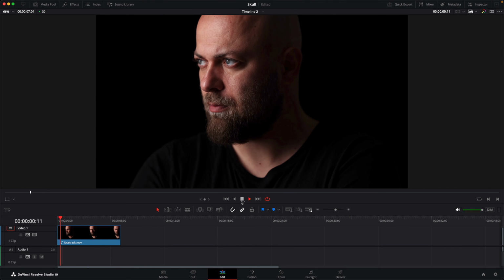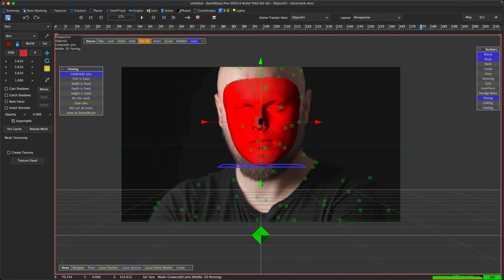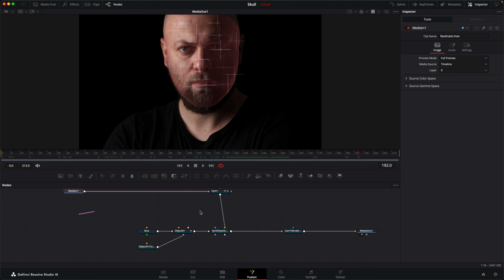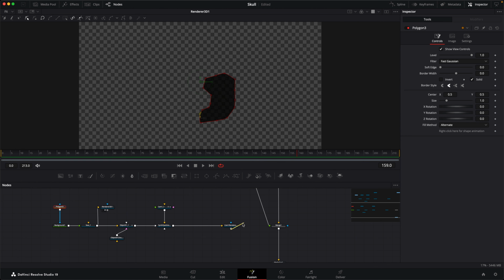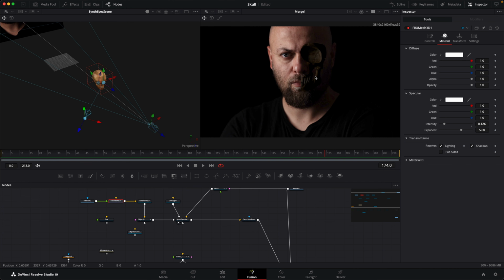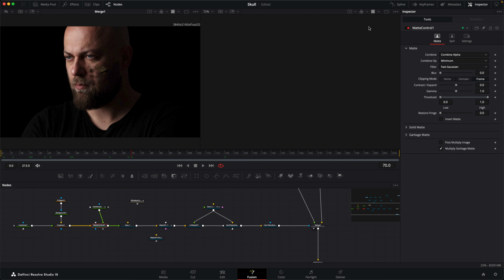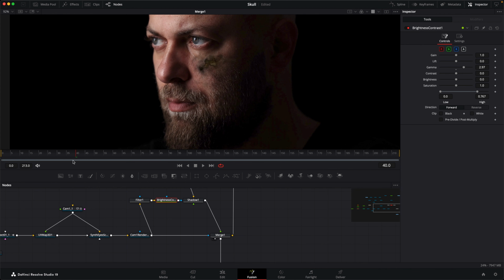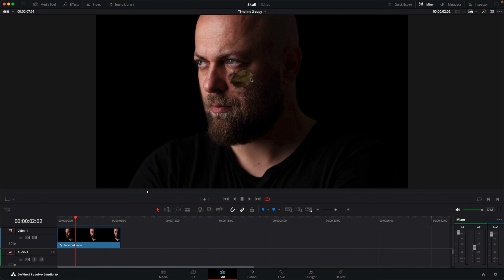3D Skull Reveal using Resolve Fusion and Syntheyes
Today we are going to take a look at one way to do an erosion reveal of a 3D skull, primarily in DaVinci Resolve Fusion. This will actually be a pretty simple erosion effect, that reveals a 3D skull that matches the movements of our actor. There is a lot of creative ways to use these techniques and you can have a lot of fun with this.

First we will use a free AI tools online to create a 3d face mesh from a still frame of our actor. Then we will go into Syntheyes to do an object track of the head using our mesh. Once we have a decent result we will export out our camera and object track to Resolve Fusion. Inside Fusion we will line up a 3D skull model to match our object track and then, using the face mesh, we will setup a projected matte to cut through the skin to reveal the 3D skull, so it will perfectly match with the actors movement. Lastly we will use some noise patterns to create a basic erosion effect to tie it all together.

As always if you have any problems or issues fell free to reach out in the comments and I will do my best to reply as soon as I can.

Other great videos for doing object tracking and making a mesh from a point cloud inside Fusion:

00:00 - Intro
00:40 - Create a mesh from single frame
02:12 - Syntheyes setup
03:34 - Tracking in Syntheyes
05:33 - Using the mesh to Object Track
07:24 - 3D solve using the mesh
09:58 - Importing Track to Fusion
11:10 - Adding the 3D Skull
13:20 - Setting up the skin Matte
14:28 - Setting up the UV's for projection
14:49 - UV matte method
16:53 - Basic Matte Projection
19:34 - Skull Lighting
21:26 - Displacing the Matte
23:29 - Erosion Mask
26:22 - Adjust erosion
27:32 - Adjustments
28:56 - Adding shadow
30:35 - Erosion animation adjustment
32:05 - First Render
32:55 - Fixing the 3D shadows
33:38 - Fixing the matte edge
36:21 - Final Thoughts